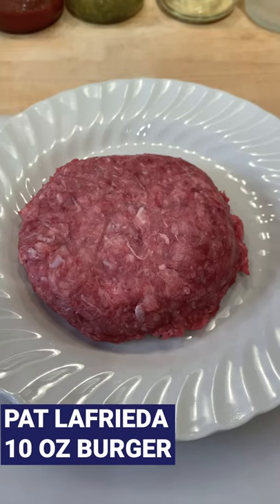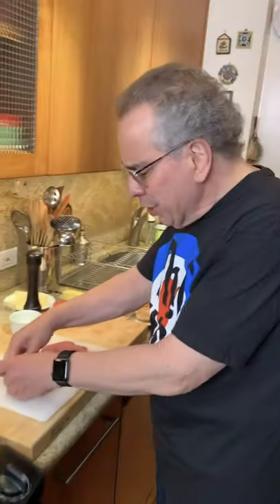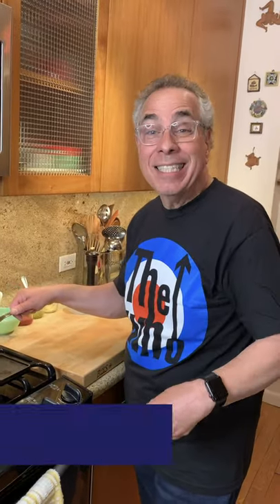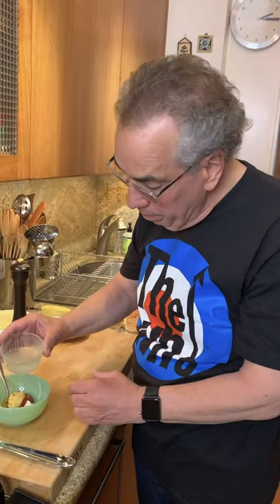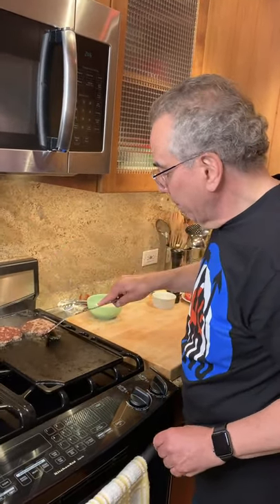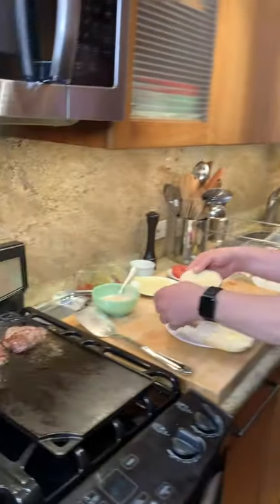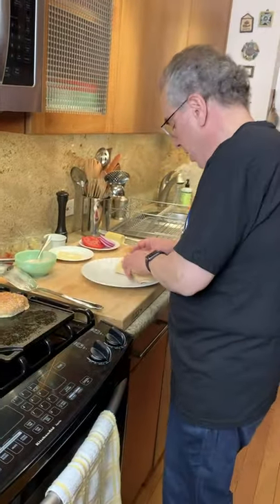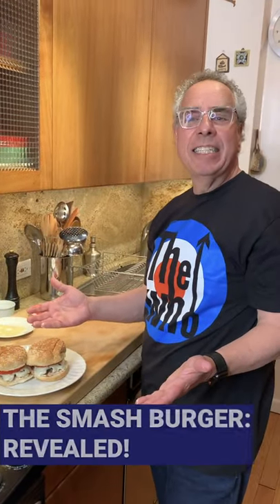Hudson Yards at Home: Chef Michael Lomonaco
Make the famous Smash Burger